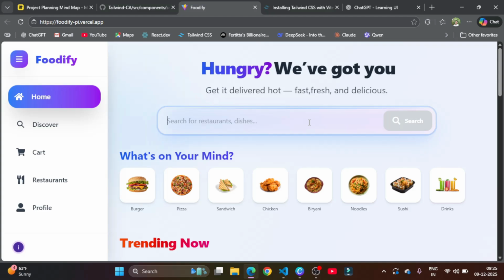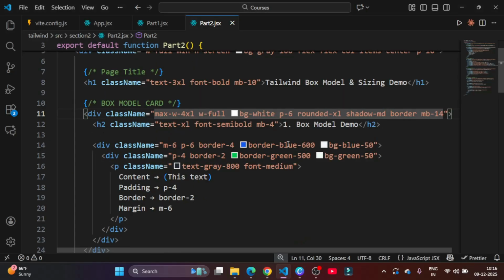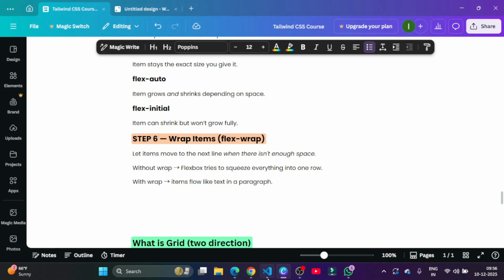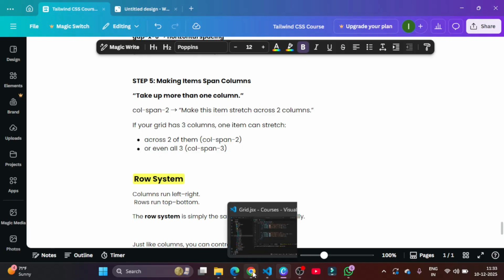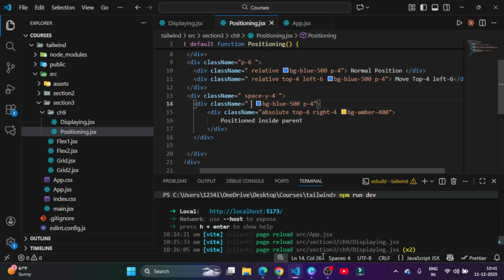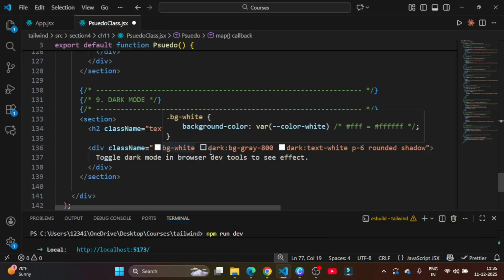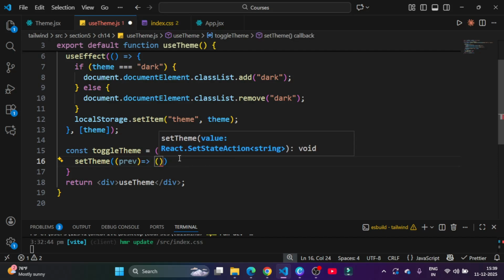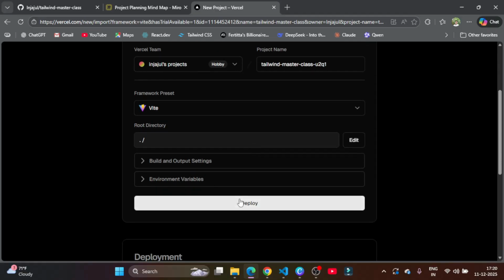Tailwind CSS v4: Go From Zero to Advanced UI Expert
Build Stunning , responsive UIs with Tailwind CSS v4.Learn best practices,master utility classes, and deploy your project effortlessly

📌 Tailwind Course Timeline
⏱️ 00:00 – 00:49→ Course Intro
⏱️  00:49– 03:44→ Course Roadmap
⏱️ 03:44– 09:53→ Ch-1,2: Setup
⏱️ 09:53– 42:58→ Ch-3: Spacing & Sizing
⏱️ 42:58– 57:05→ Ch-4,5,6 Core Styling
⏱️ 57:05– 01:25:35→ Ch-7: Flex Box Layout
⏱️ 01:25:35– 01:48:43→ Ch-8: Grid System
⏱️ 01:48:43– 02:16:12→ Ch-9: Positioning & Display
⏱️ 02:16:12– 02:27:04→ Ch-10: Responsive Design
⏱️ 02:27:04– 02:42:58→ Ch-11: Pseudo-Classes & Variants
⏱️ 02:42:58– 02:54:34→ Ch-12: Animations & Transitions
⏱️ 02:54:34– 03:03:42→ Ch-13: Customise Theme
⏱️ 03:03:42– 03:25:59→ Ch-14: Dark Mode system
⏱️ 03:25:59– 03:42:19→ Ch-15: UI Design
⏱️ 03:42:19– 03:47:52→ Ch-16: Project Deployment